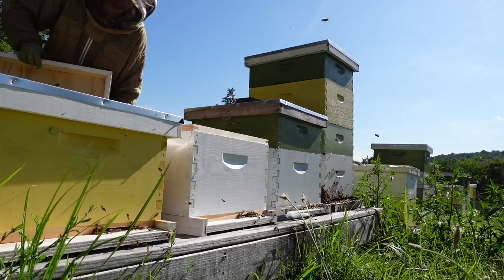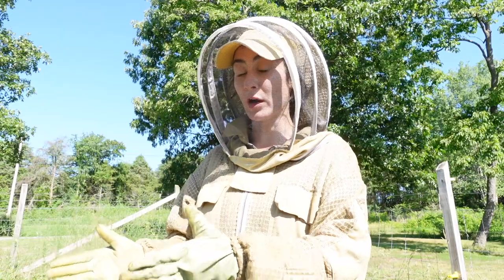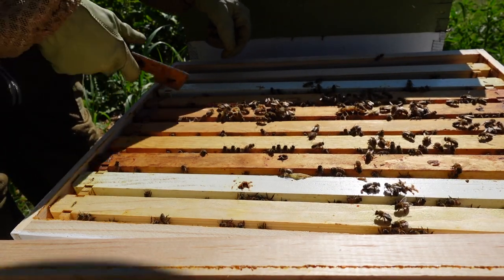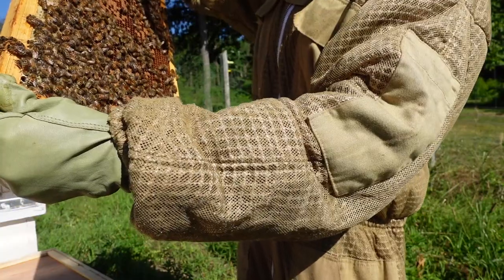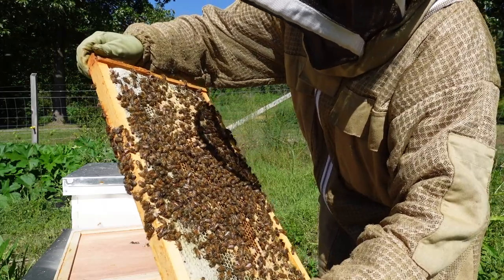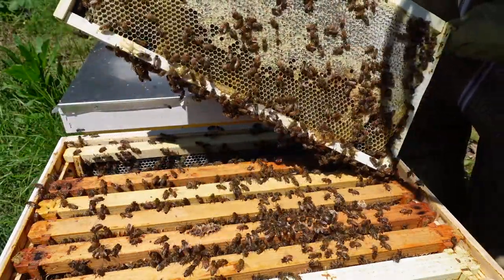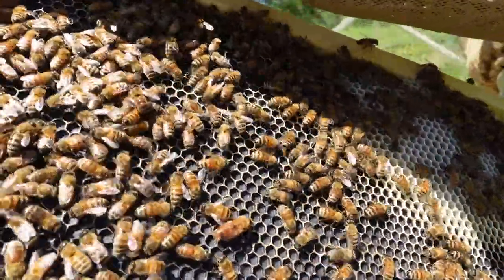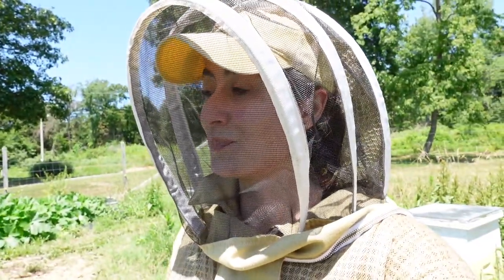I’ve never seen this shade of pollen before!!!!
Checking on the girls!!
Bee Wisdom -Smell every flower and enjoy the sweetness of life💛

Wish List:

Gear: Canon EOS 80D with Rod mic
Gear: Sony zv-1
Editing App: iMovie